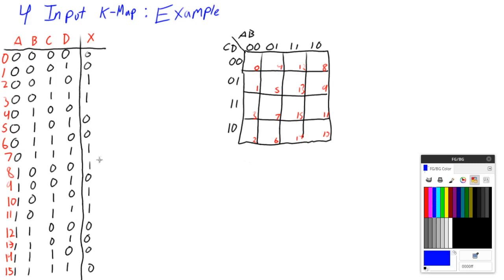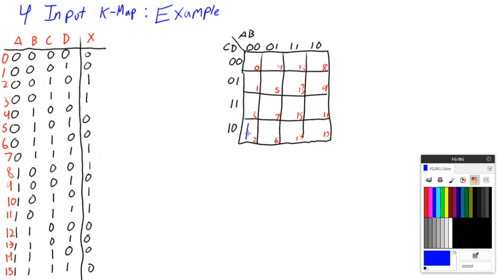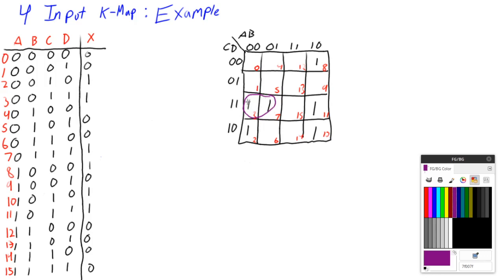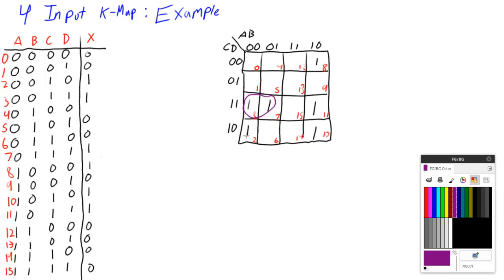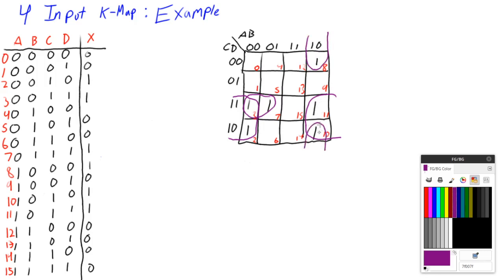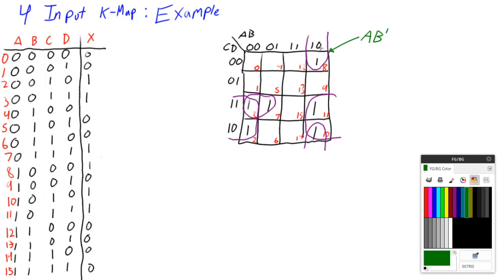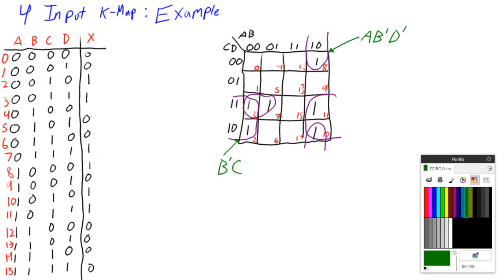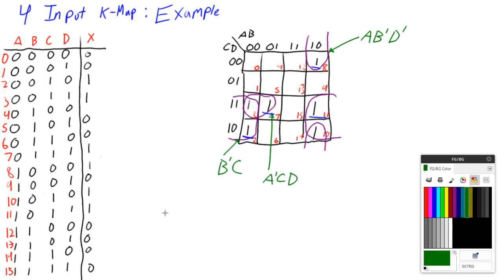4-Input Karnaugh Map: Example 1